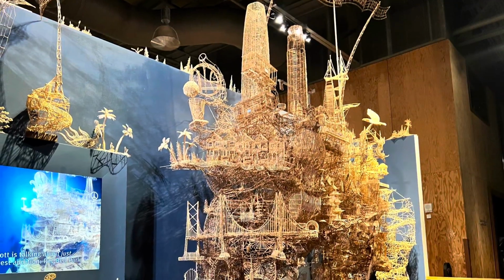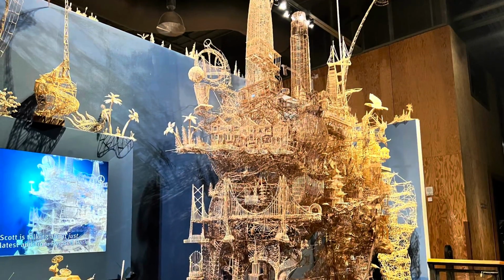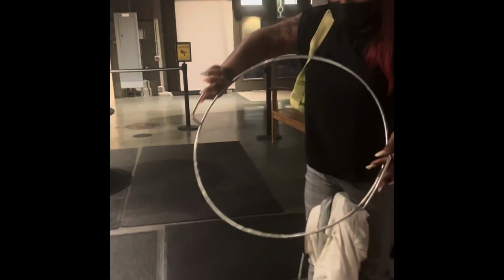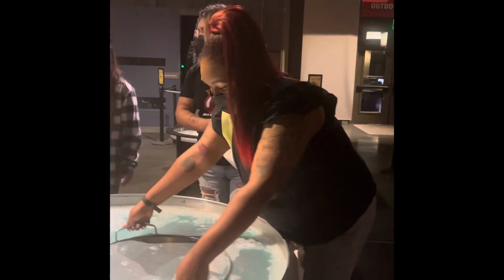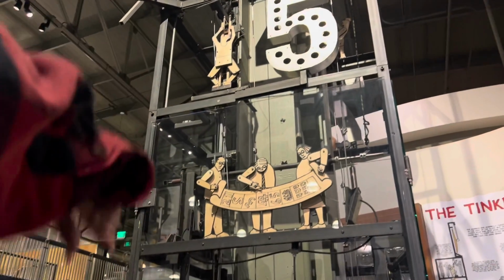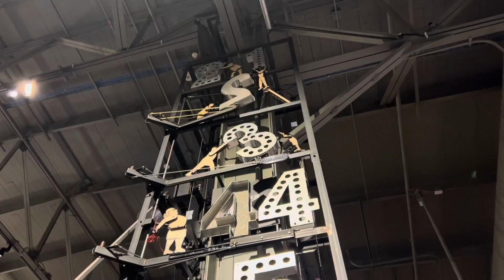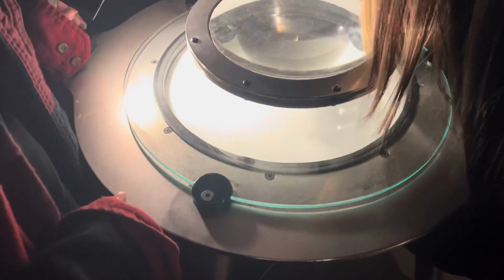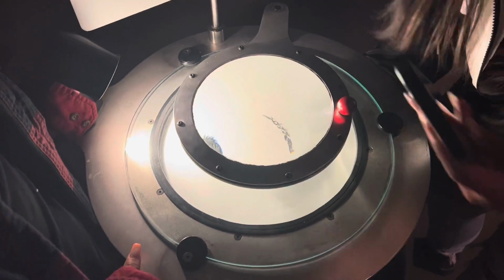Come with me to the Exploratorium San Francisco|Adventure Time| I moved…again